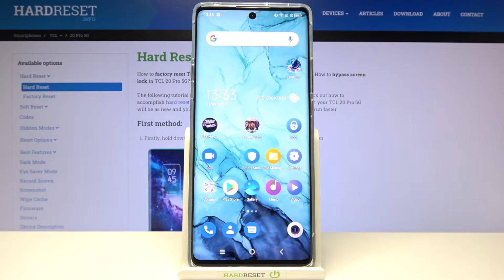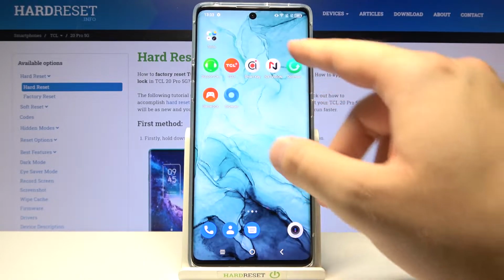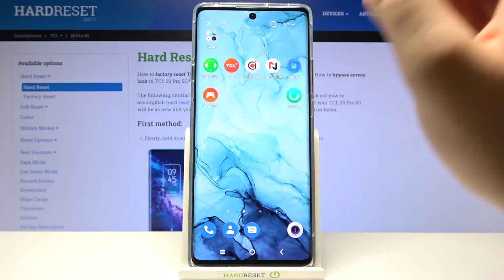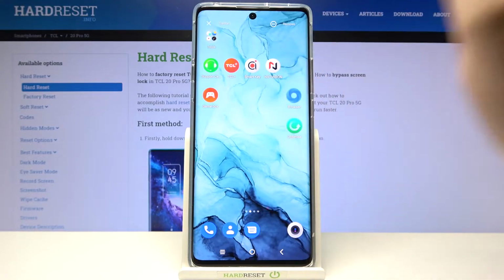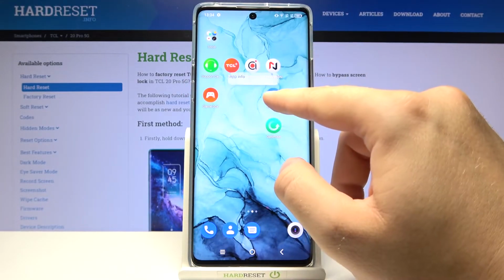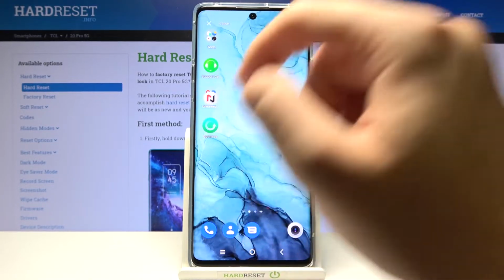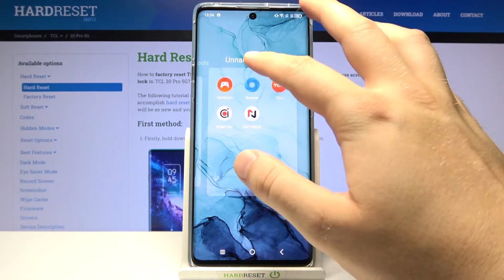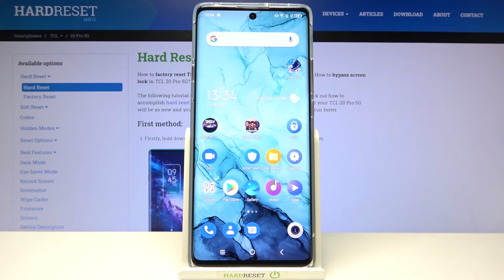How to Create Folders on Home Screen on TCL 20 Pro 5G – Add New Screen Folder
Hi there! Nice to see you on our Channel! Every day you download new and completely different apps to your TCL 20 Pro 5G. This can lead to a complete mess of the screen and a mess of all the apps in a bunch. To avoid this problem, you can create folders for different applications on your screen and distribute them, so that you can use the TCL 20 Pro 5G home screen conveniently. This allows you to group multiple applications at once, making it easier to navigate desktops and speed up the process of finding the right application. So let's find out how to organize the display of TCL 20 Pro 5G by watching our new video!
How do I make a Folder on my TCL 20 Pro 5G Home Screen?
How to Add a New Screen Folder on TCL 20 Pro 5G?
How to make a Folder on Android Screen?